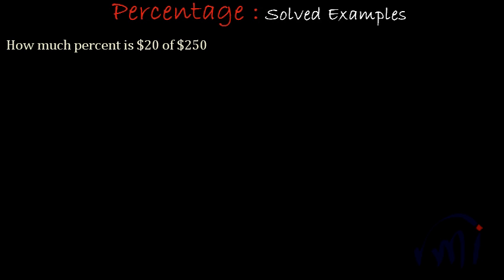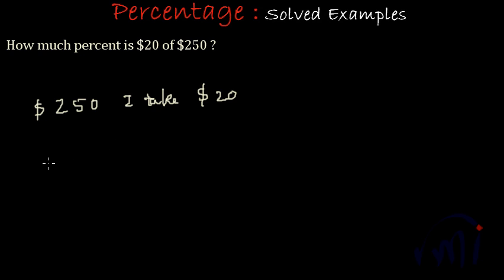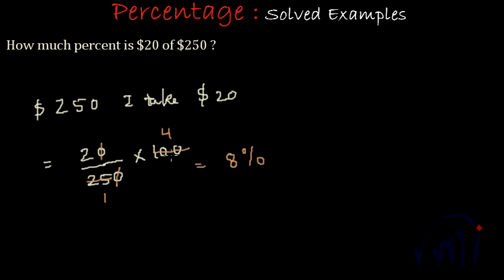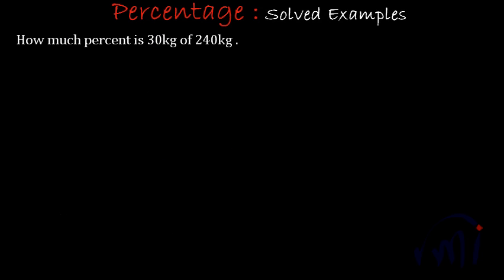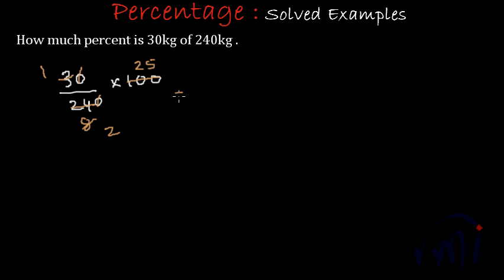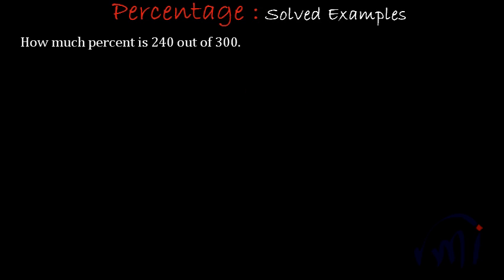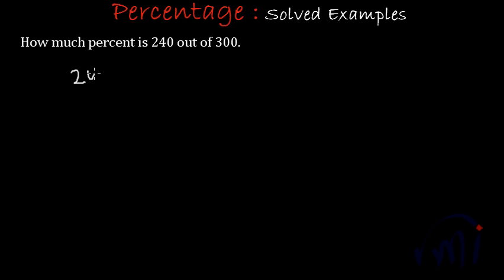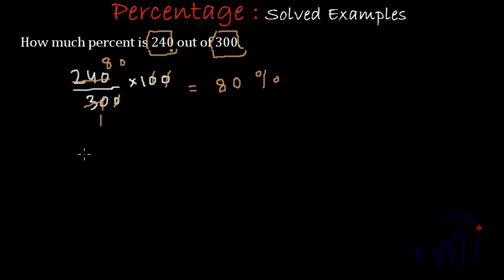Percentage - How much percent is one number of other number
Learn to find the per cent value of a number with respect to other number.